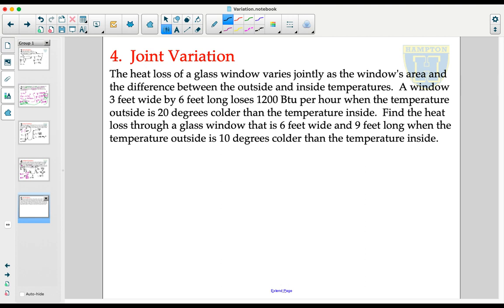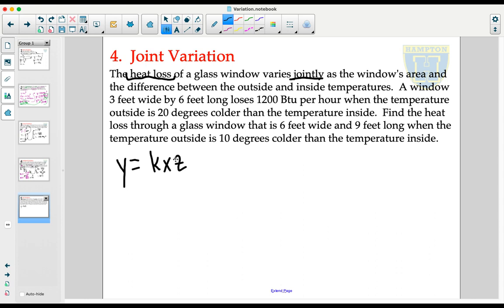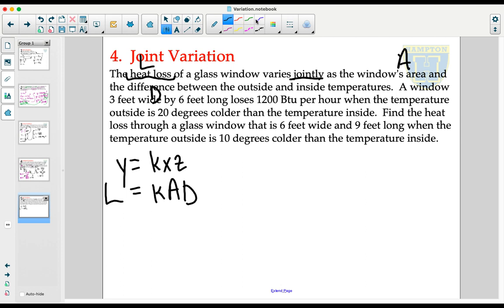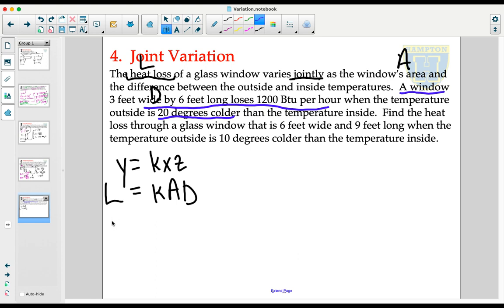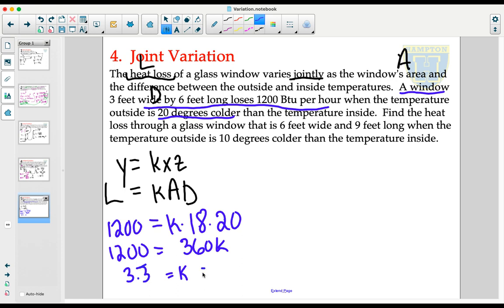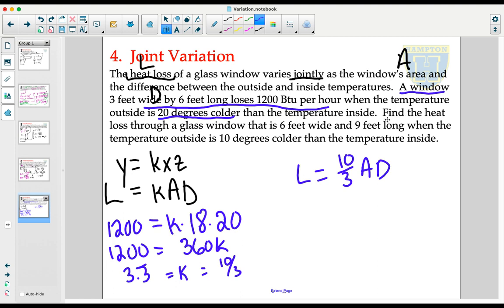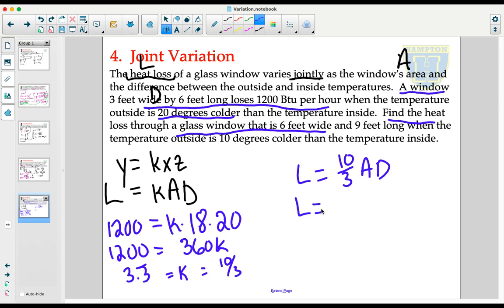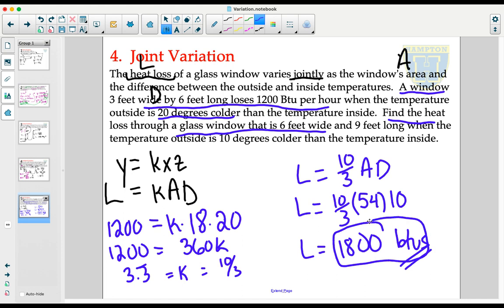Mini-Unit - Joint Variation